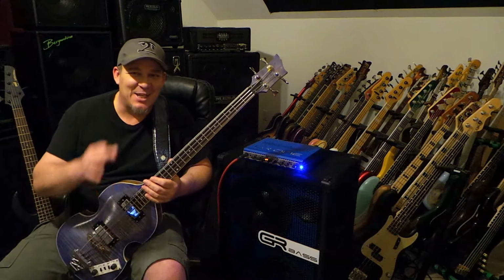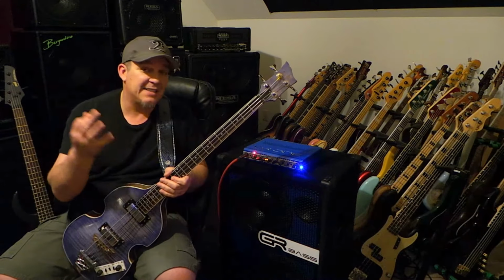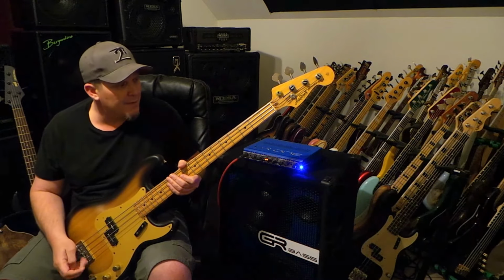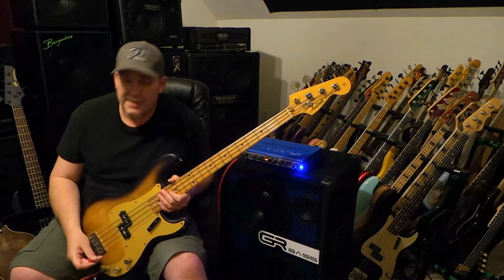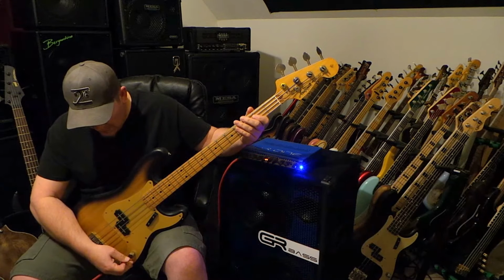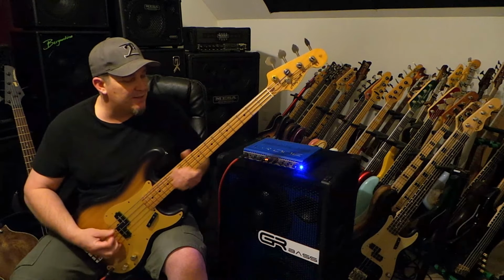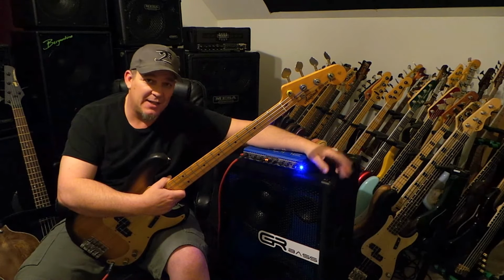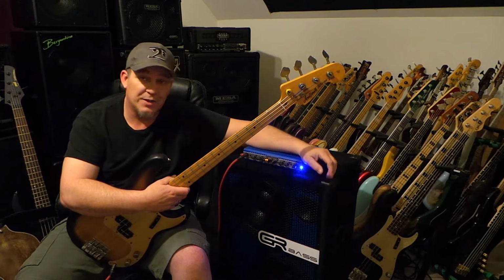GRBass ONE800 head & 2x12 cab Vintage Bass Tone - Andy Irvine